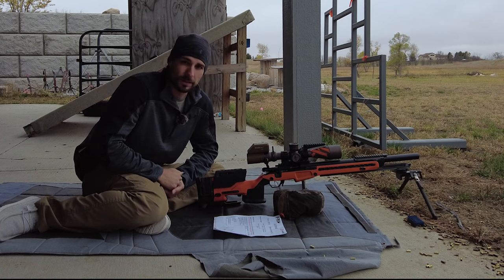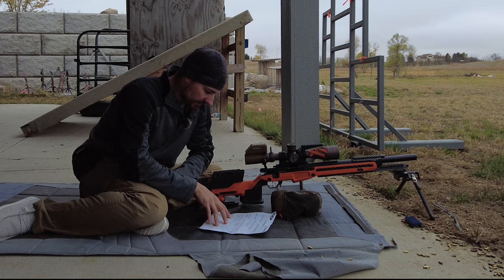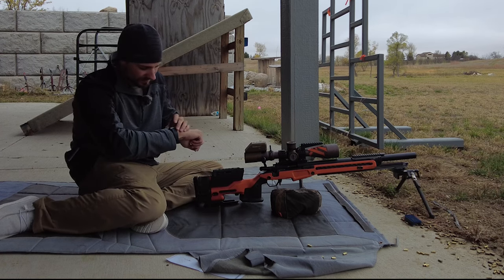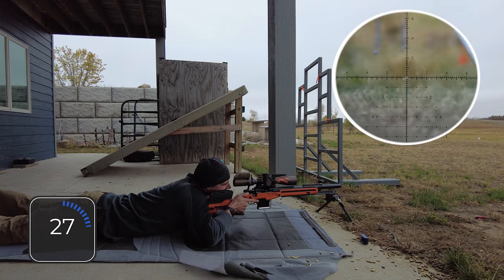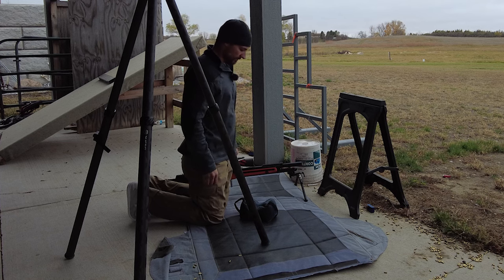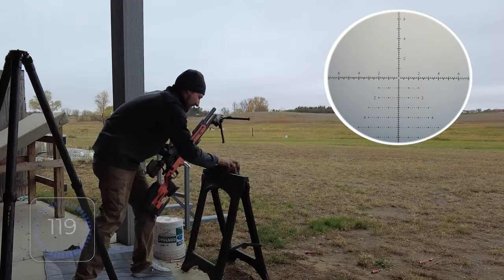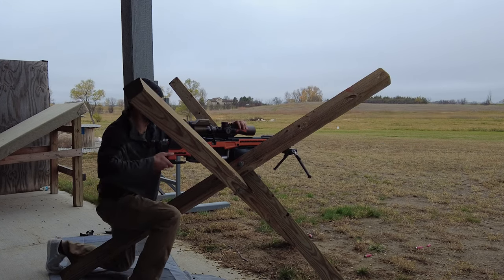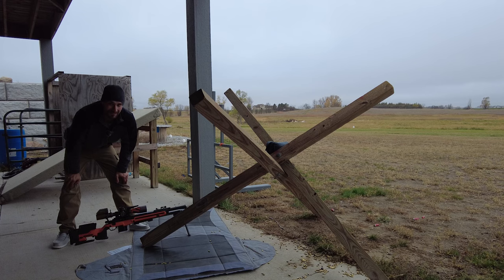My Worst One Yet NRL22 November COF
This month I just struggled with the COF. I feel it is a good COF but in my area with the wind and the cold I move just a little slower.